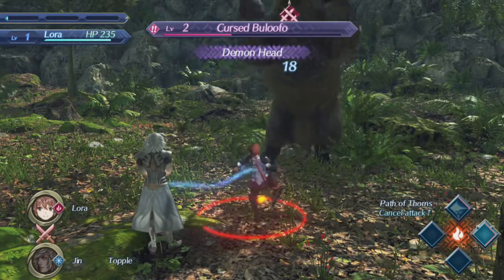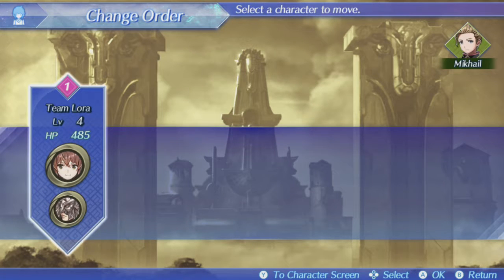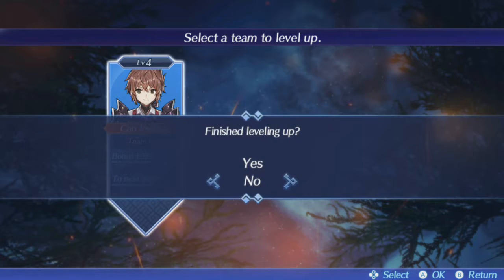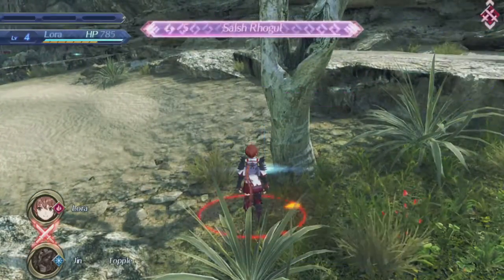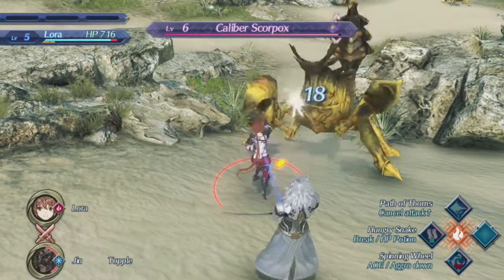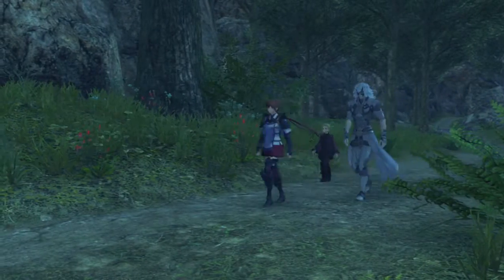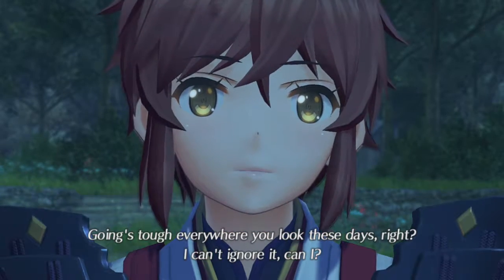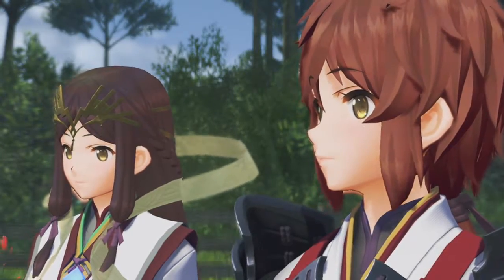Impressions: Xenoblade Cronicles 2 Torna the Golden Country [Switch]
Xenoblade Chronicles 2 is the best selling game in the series and one of the best games on the Nintendo Switch. Now the Story DLC has been released and we are going to take a look at that.

Game:  Xenoblade Chronicles 2 - Torna the Golden Country, by Nintendo and Monolith Soft
Release date: September 14 / September 21, 2018